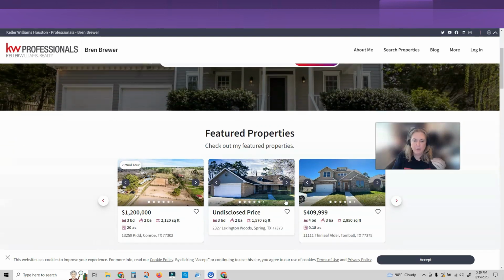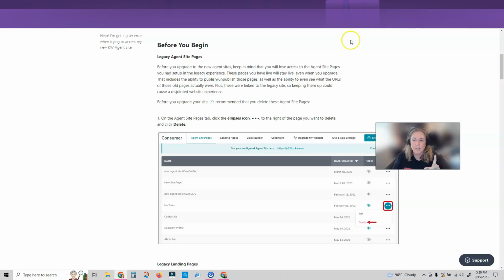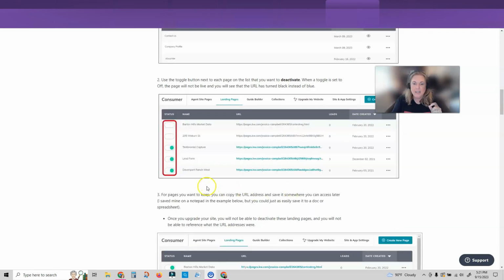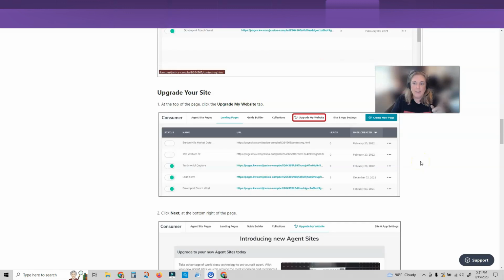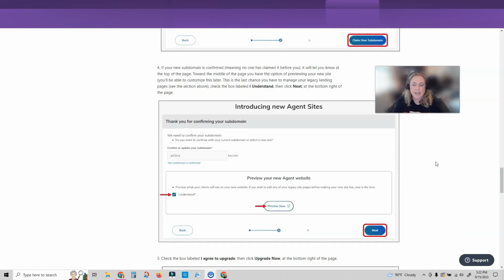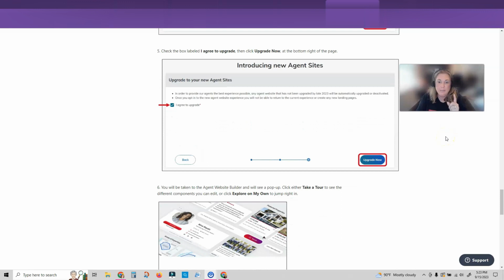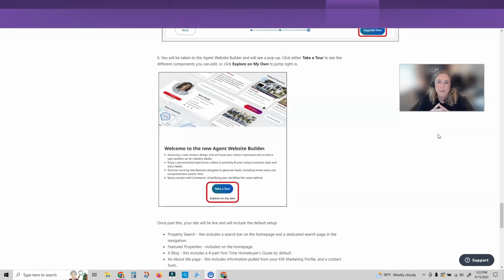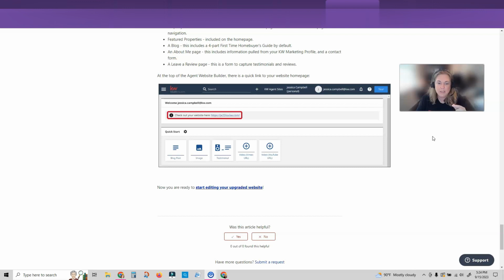Upgrading to the All-New Keller Williams Agent Site | Step-by-Step Tutorial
Are you a Keller Williams real estate agent looking to level up your online presence? Look no further! In this comprehensive tutorial, we'll guide you through the process of upgrading to the all-new Keller Williams Agent Site experience.

Accessing the Upgrade Page
Reviewing the Changes
Confirming the Upgrade
Following On-Screen Instructions

We've got you covered every step of the way, ensuring a seamless transition to the enhanced Keller Williams Agent Site.

🔧 Why Upgrade? 🔧

Discover the amazing features, improved functionality, and tools that will empower your real estate business. From featured property listings to open house sign in pages, this upgrade is designed to make your life easier and more efficient.

Stay ahead of the curve in the competitive real estate market. Upgrade today and take your online presence to the next level with Keller Williams.

Got questions or need assistance during the upgrade process?

Click The link below for step by step instructions on how to upgrade to the new agent site experience: